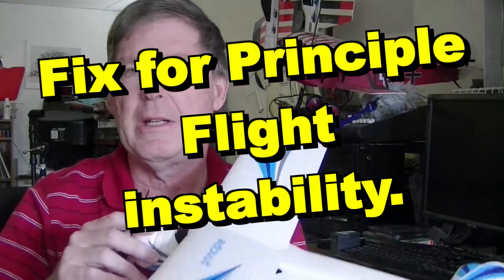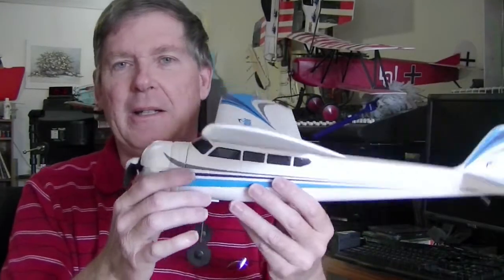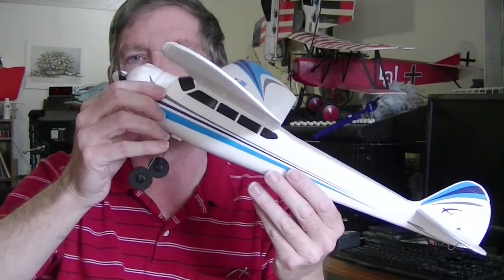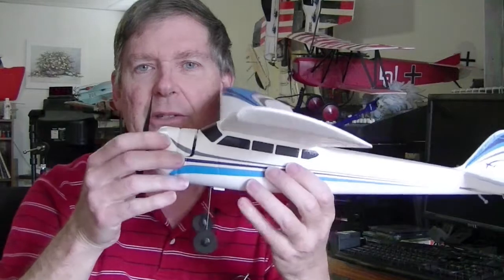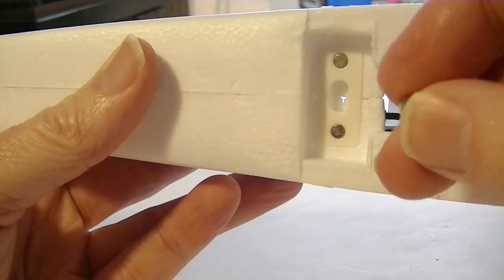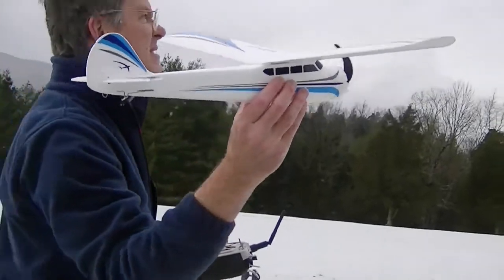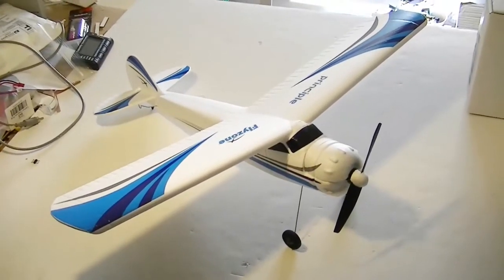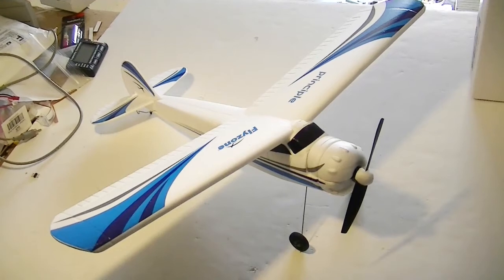How to Fix AirCore Principle Trainer Plane Flight Instability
Found a way to fix the flight instability of the Flyzone AirCore Principle Trainer Plane and all it takes is a few small magnets carefully place under the training edge of the main wing.
Bye erratic flight and hello straight line smooth flight.
Flight test video footage is included.